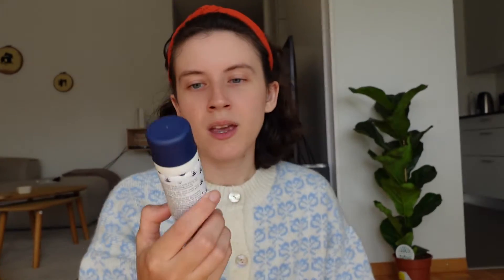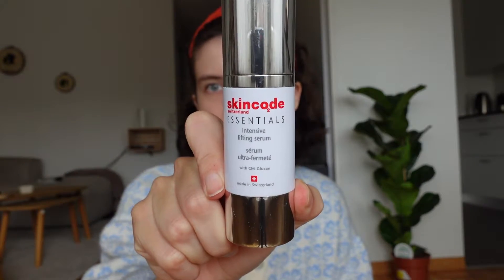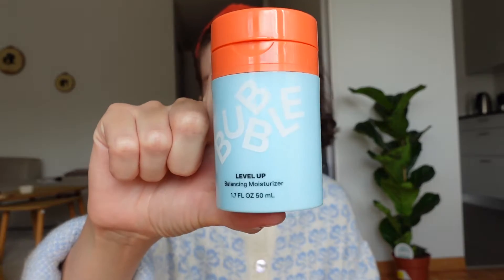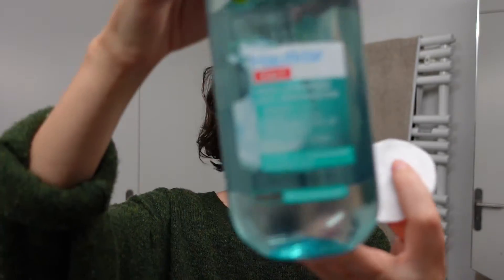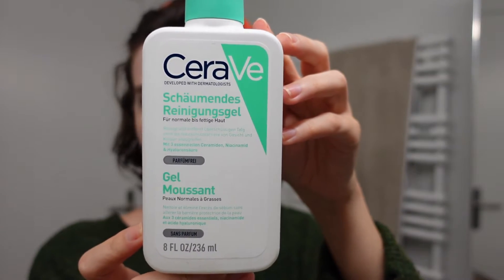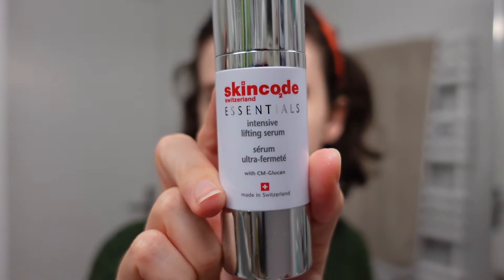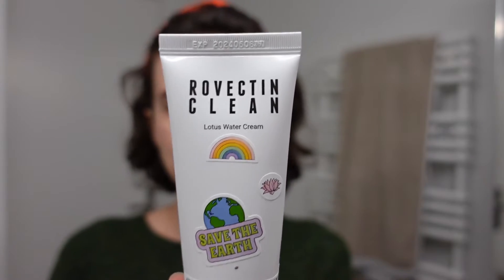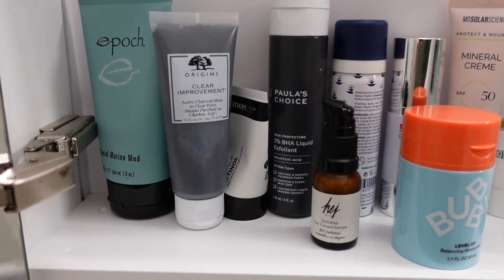My skincare routine - Morning & Night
Hi everyone, I am back after a short pause from posting on here. Today I am sharing my skin care routine with you. I am also linking all the products down below. I hope you will enjoy this one!

Mentioned products:
1. Cleanser
2. Micellar water
4. SPF
5. Face Mask
7. Retinol
8. Salicylic Acid
9. Peeling Solution